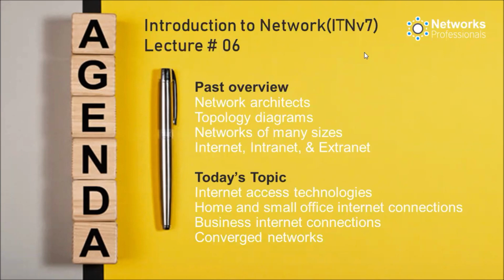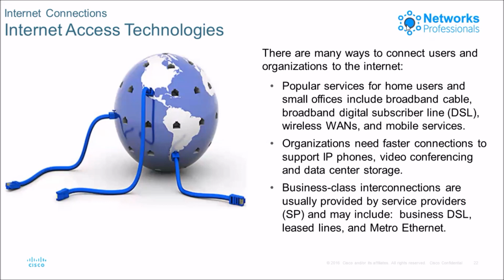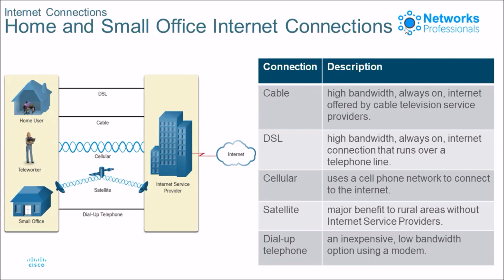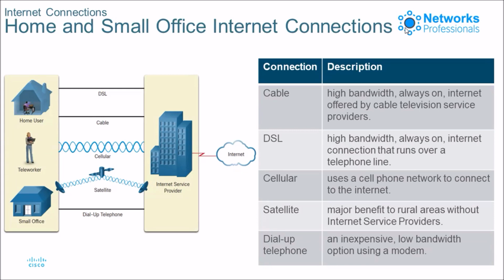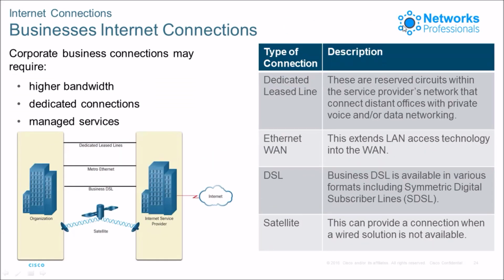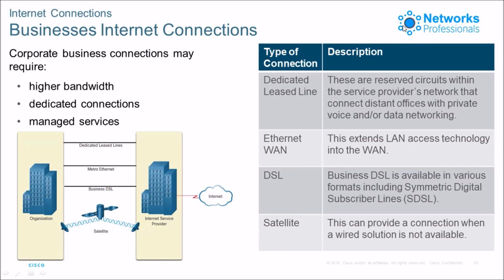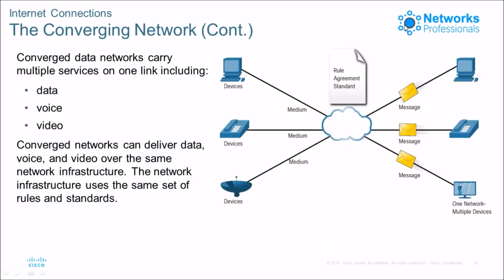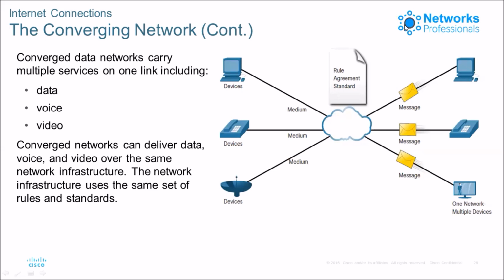Internet Access Technologies & Network Convergence | CCNAv7 ITN | English | Lecture # 06